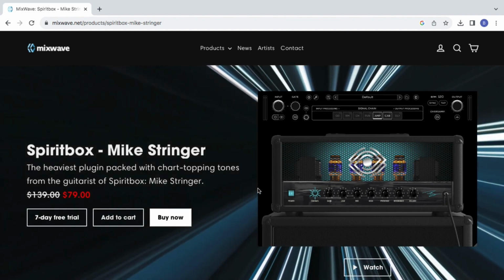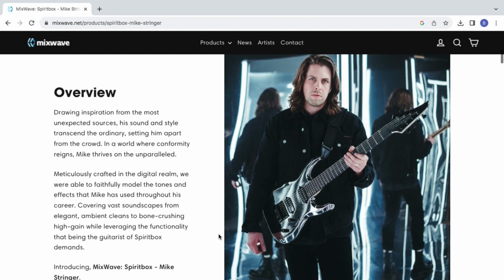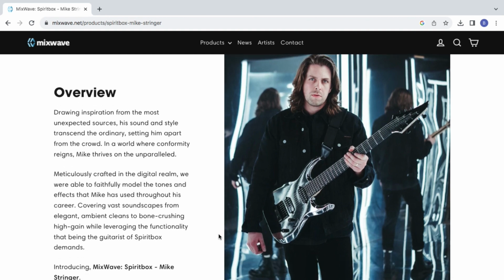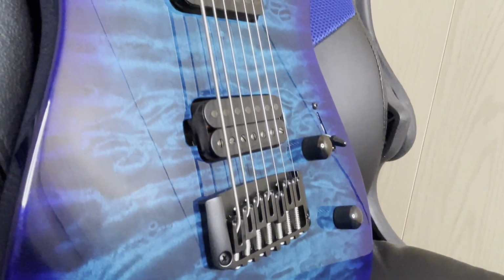TRYING OUT SPIRITBOX'S MIKE STRINGER MIX WAVE GUITAR PLUGIN